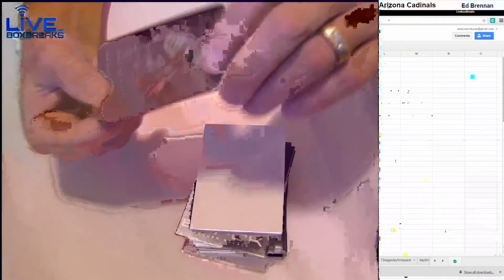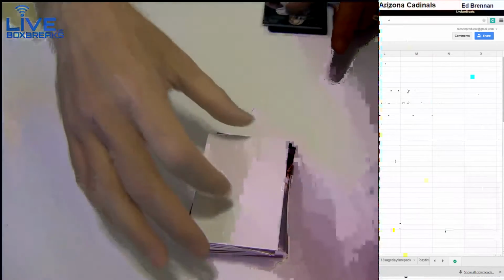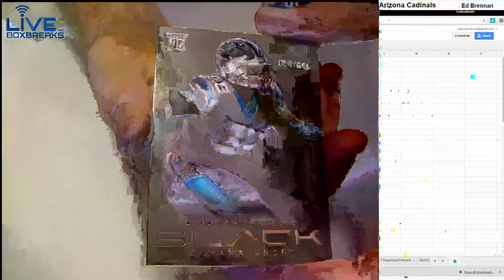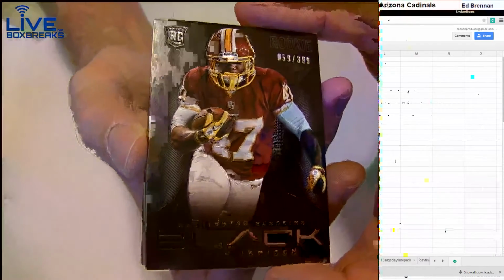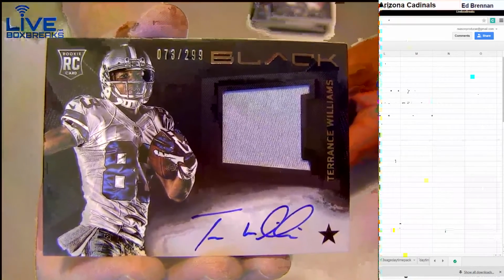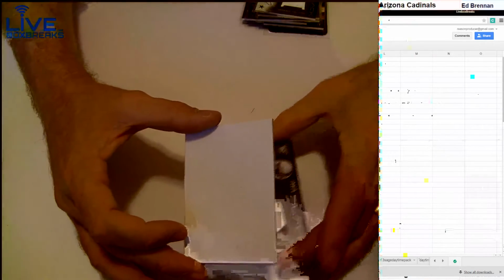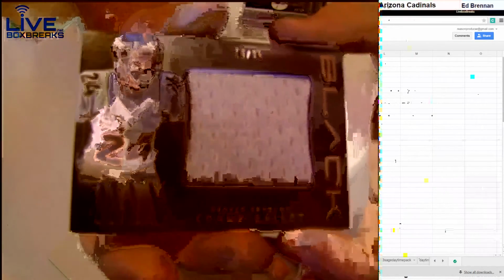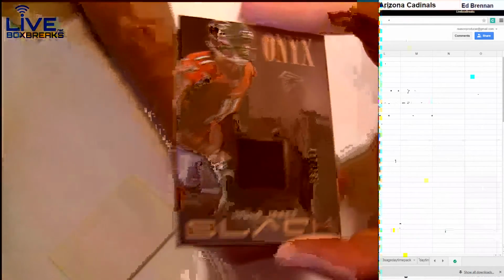2013 Black EVANS GIVEAWAY RANDOM